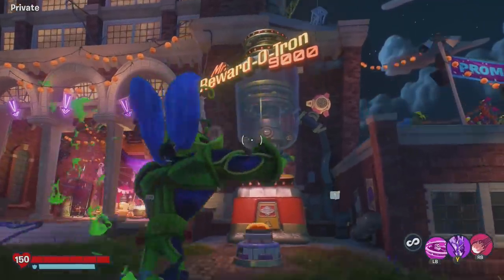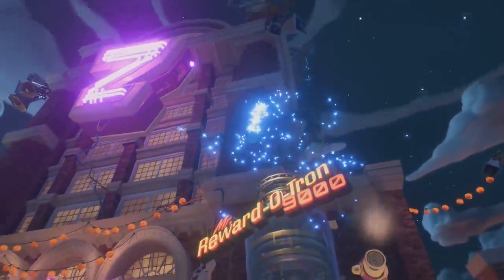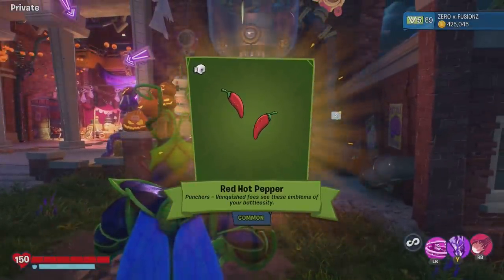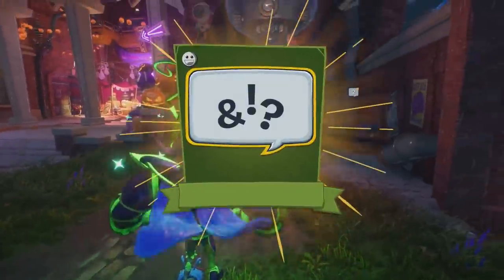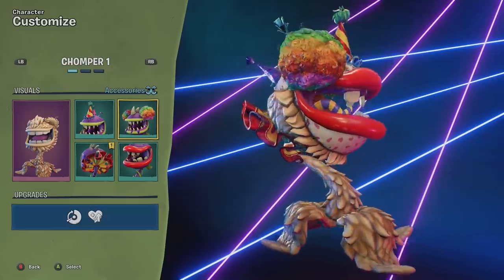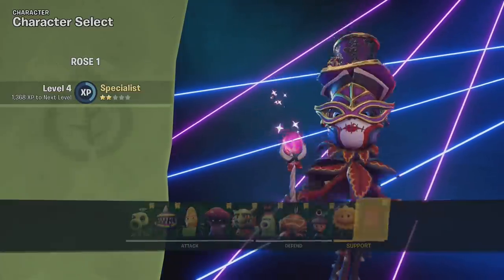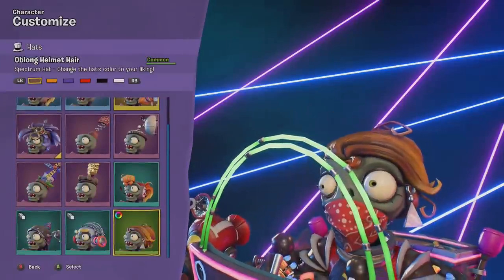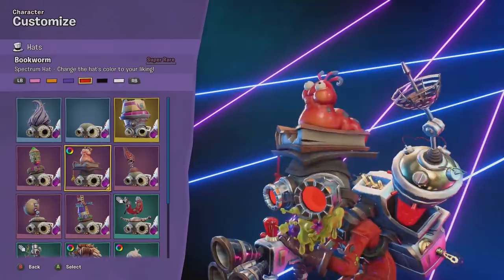BEST LEGENDARY?!?! Plants vs Zombies Battle For Neighborville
►PSN - ZEROxPvZ